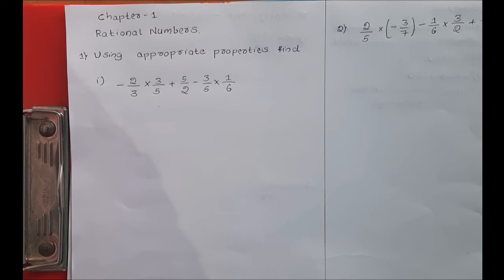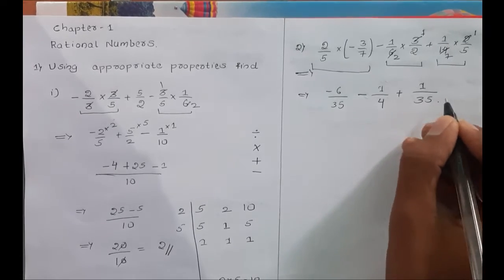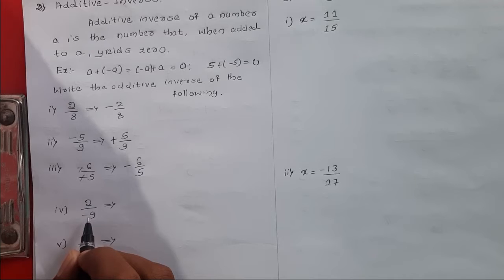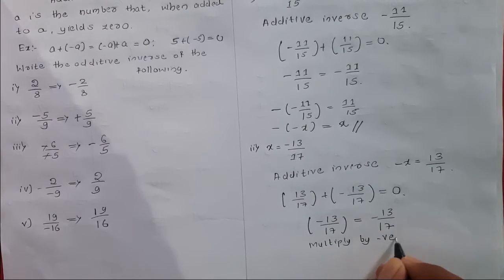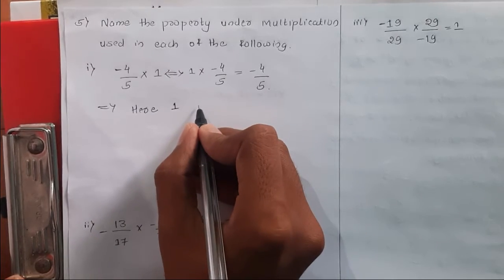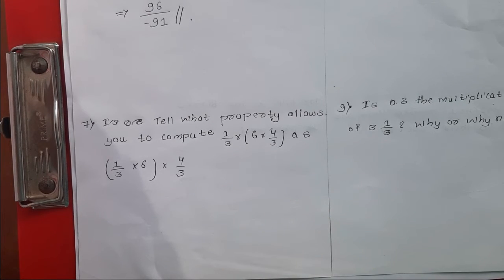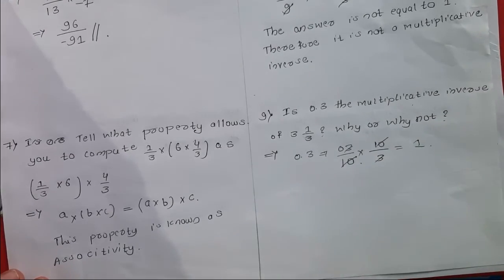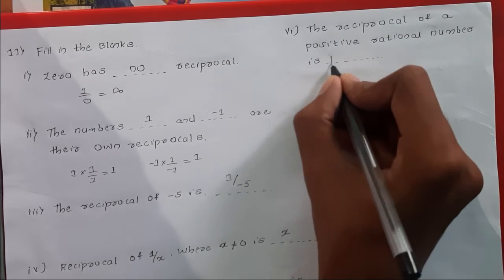8th Class Maths || NCERT || Chapter-1 || Rational Number || Exercise 1.1 Complete Solution